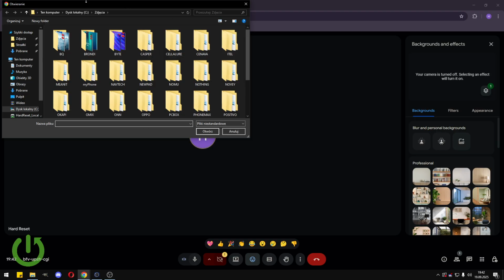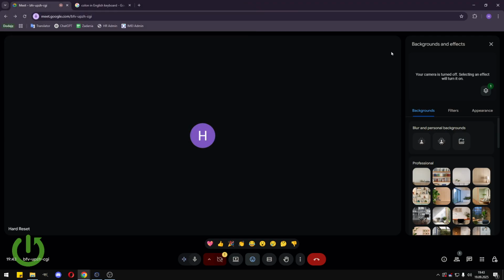How to Add Own Picture as Background in Google Meet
Want to personalize your GOOGLE Meet calls? In this video, you’ll learn how to add your own picture as a background in GOOGLE Meet. We’ll walk you through each step, from opening the background settings to uploading your favorite image from your computer. Whether you want a custom virtual background for work meetings, online classes, or just for fun, this guide will help you make your GOOGLE Meet experience unique. Make sure your camera is turned on to use your personal background. Follow along and easily set up your own image as a background in GOOGLE Meet for a more engaging video call.

How to add your own picture as a background in GOOGLE Meet?
How to change the virtual background in GOOGLE Meet with a custom image?
Where is the option to upload a personal background in GOOGLE Meet?

0:00 Introduction
0:05 Open More Options in GOOGLE Meet
0:12 Go to Background and Effects
0:18 Select Add Your Own Background
0:25 Choose and Upload Your Picture
0:36 Apply the Custom Background
0:44 Important Note About Camera
0:48 Outro